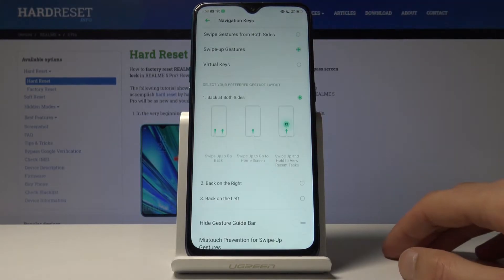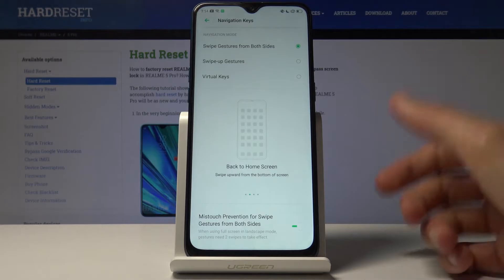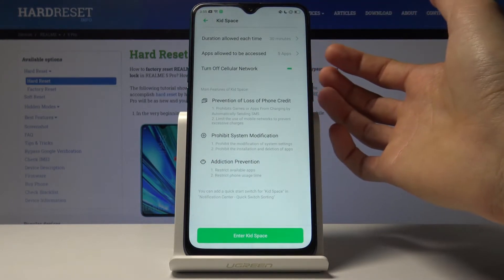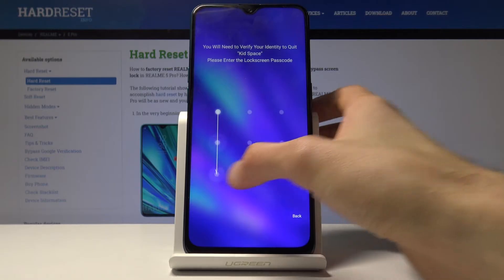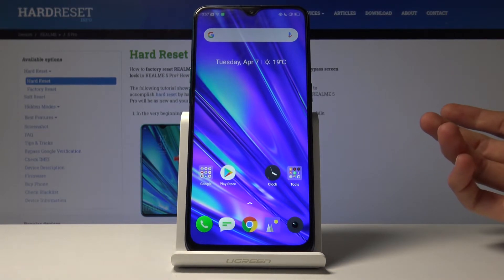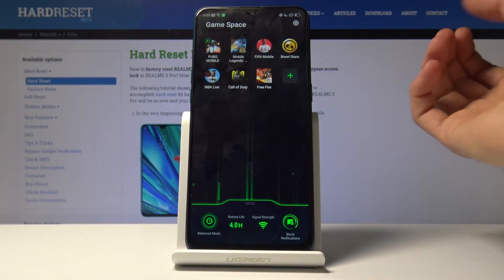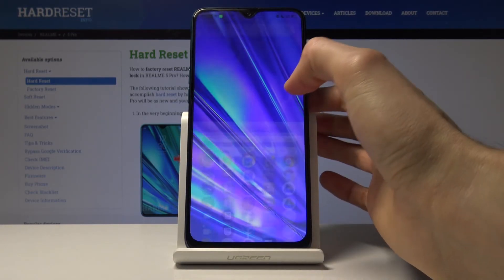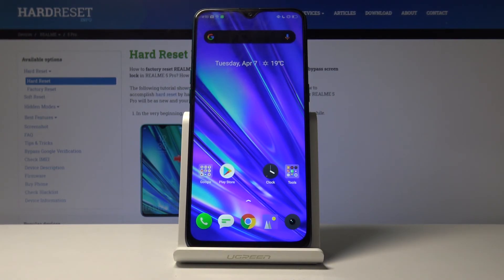Top Tricks for REALME 5 Pro – Best Tips & Tricks / Cool Features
Learn more info about REALME 5 Pro:
We are coming to show you the best tips and tricks for Realme 5 Pro. Discover how to enable secret options and cool features in your Realme smartphone by watching the above video tutorial. Find out all of the available features and tricks for your smartphone within a couple of seconds.

How to enable secret options in REALME 5 Pro? How to enable hidden options in REALME 5 Pro? How to activate super feature in REALME 5 Pro? Where to find the best apps in REALME 5 Pro?